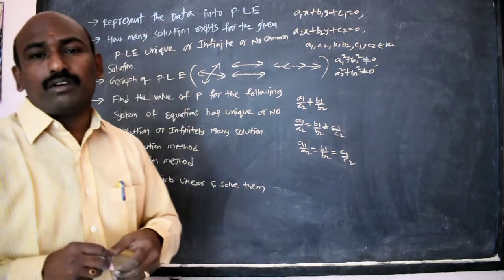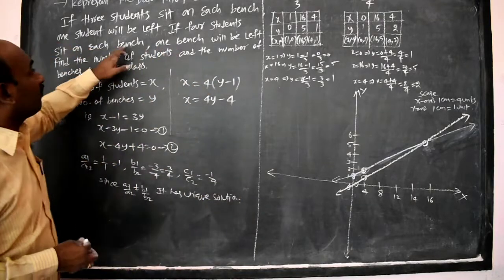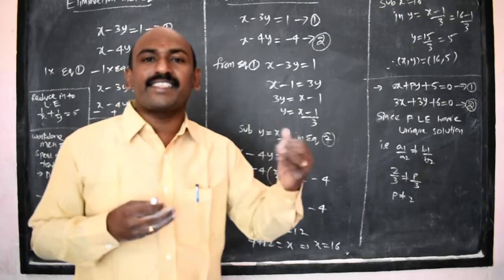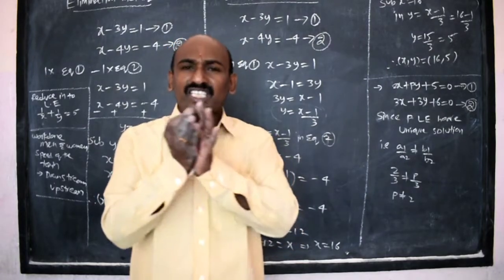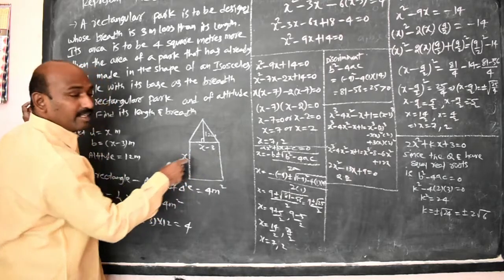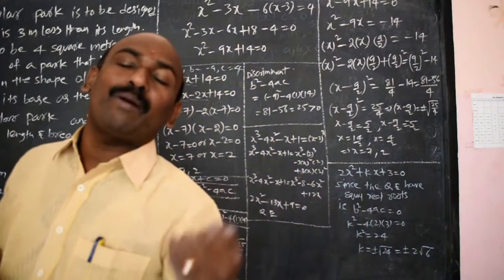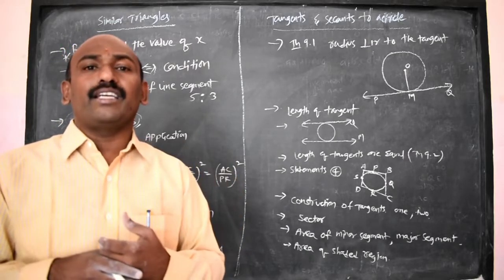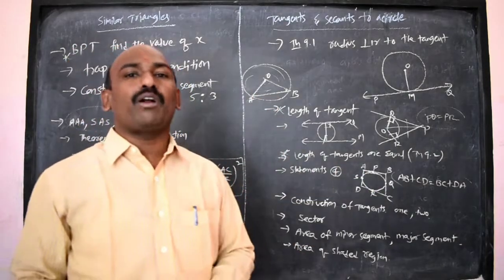SSC MATHEMATICS (Video Session-3)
By Srikanth M.Sc; B.Ed.